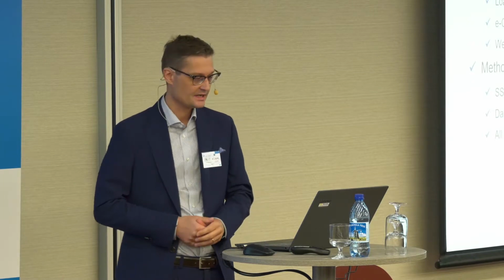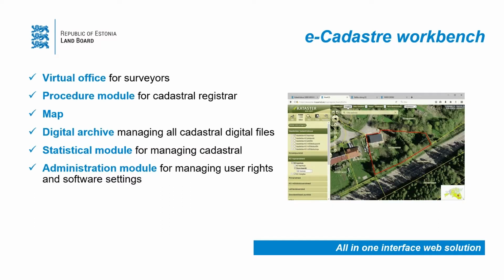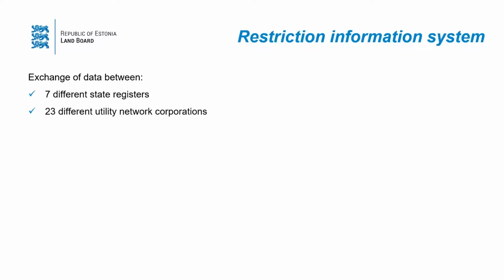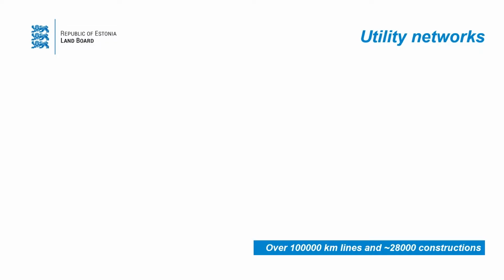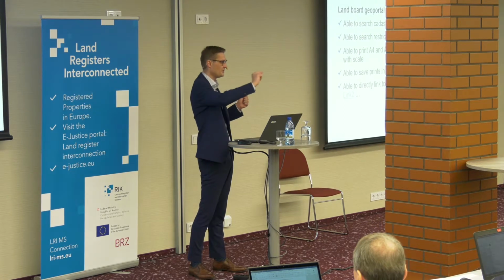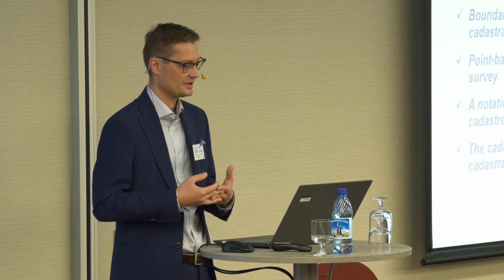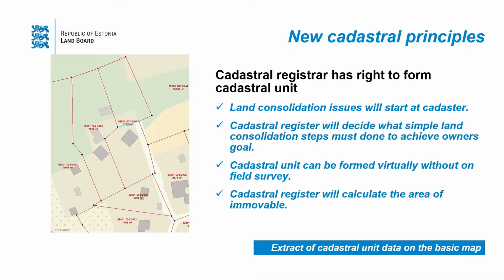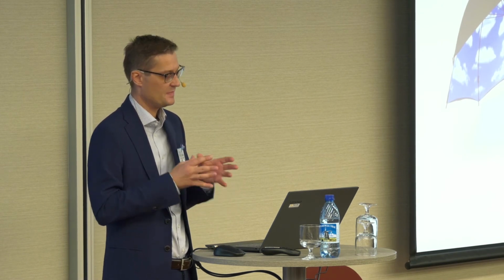Management of the Land Data and the e-Cadastre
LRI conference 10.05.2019